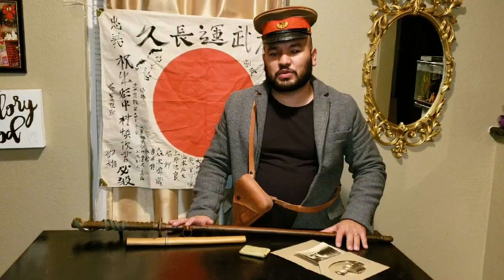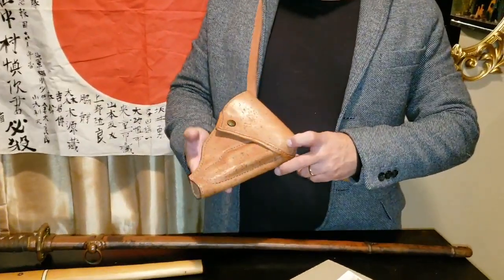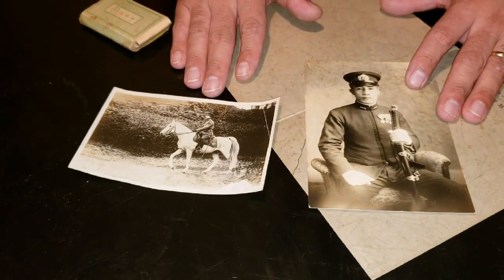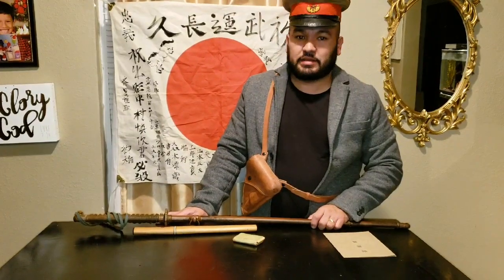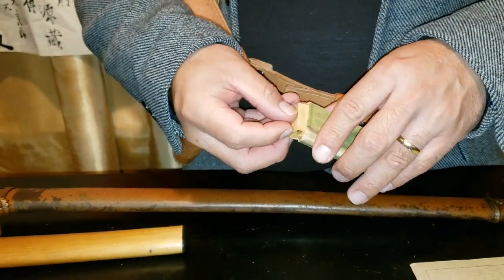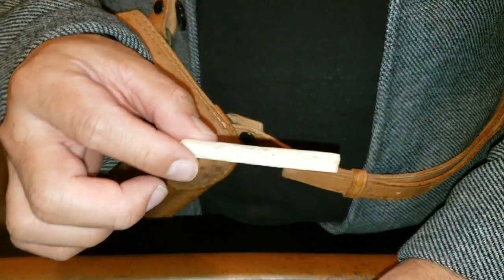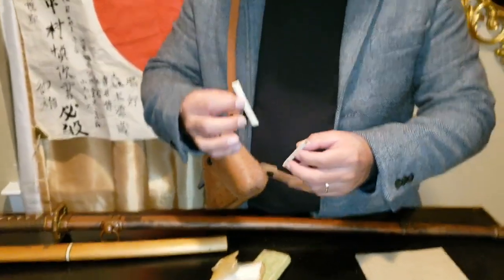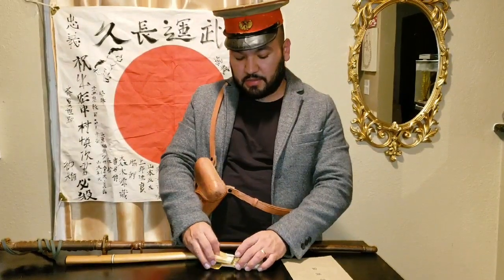100 year old Japanese cigarette and nambu holster ww2/samurai/ weapon / ww2 /katana /sword / ebay /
Showing a Japanese cigarette box and various ww2 Japanese antiques all in my Ebay store the samurai monkey 42.
You can visit my Ebay store by following this